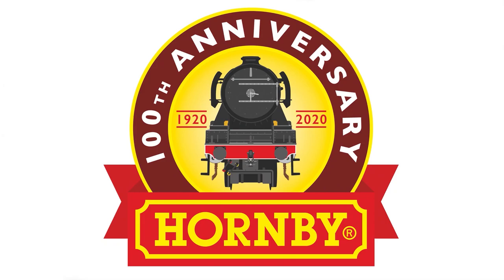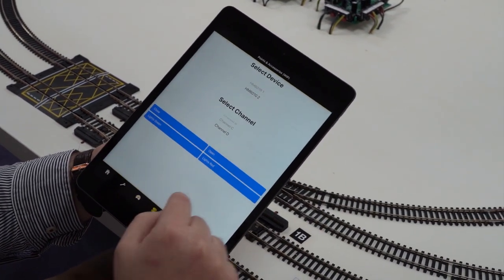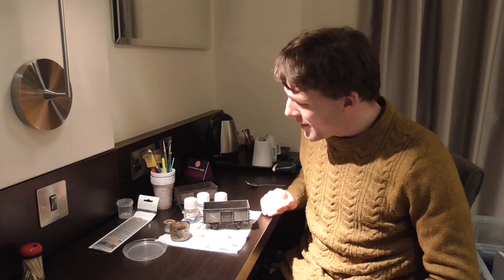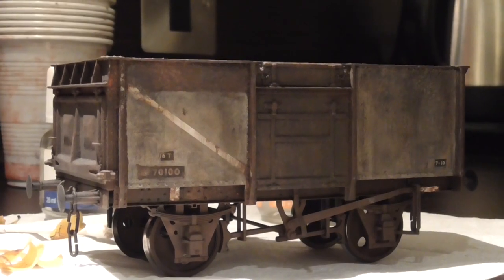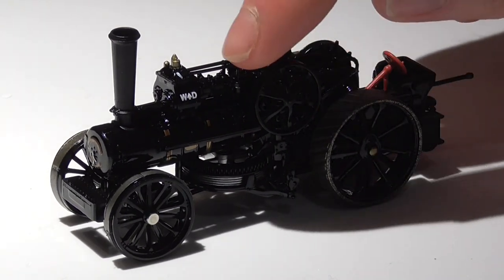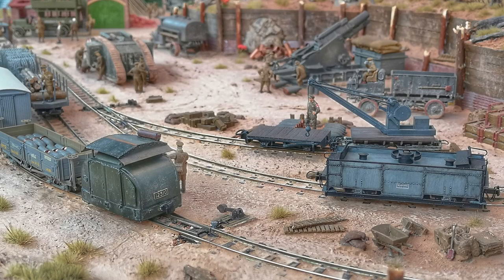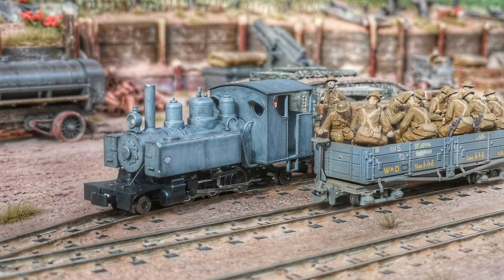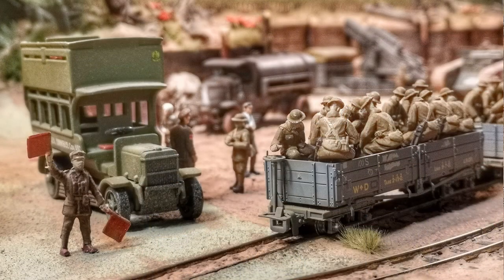SDJR7F88 - Channel Update - January 2020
A Channel Update for January 2020, in which I discuss whats happening on the SDJR7F88 Channel. First of all I would like to say a massive Thank You, for all the wonderful messages regarding my new job at Railway Modeller Magazine! It really means a lot.
In this video I discuss how I'm getting on in my new roll with the team at Peco, as well as covering modelling projects, which I've been working on from my hotel room (where I'm currently staying).
I also discuss a number of Exhibitions I'll be attending with Amiens 1918, my 009 WW1 Trench Railway this year, including the Weston-Super-Mare Model Railway Exhibition this coming weekend (Sunday 12th January) and the Yate Model Railway Exhibition (Saturday 1st February). Plus a very exciting announcement!